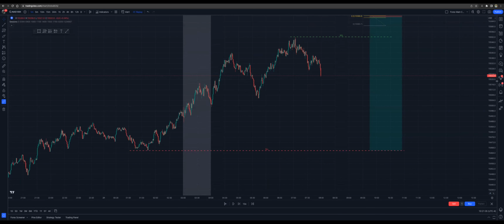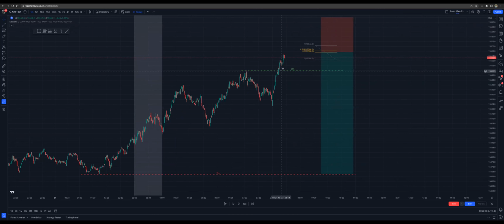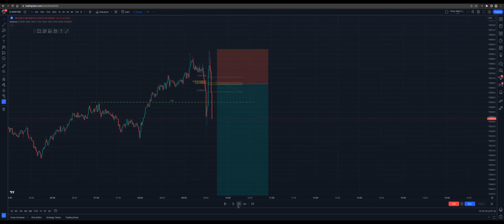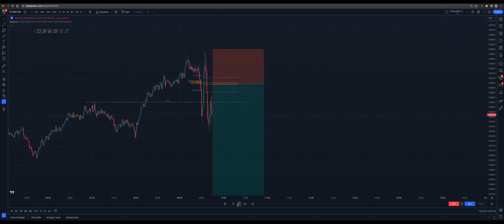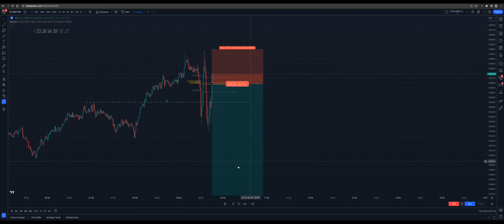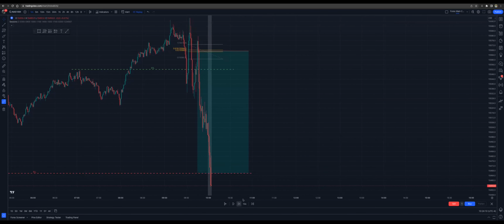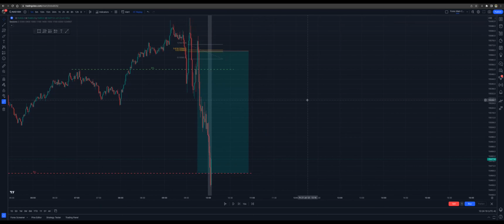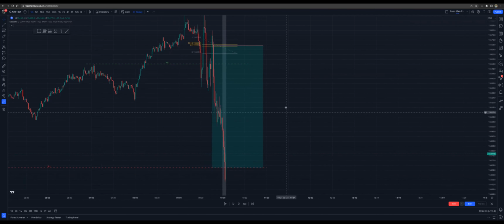How I Passed Phase 1 of 200K Funding | 1:3RR NAS100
Hi Traders! This week we passed phase one of a 200k funding evaluation. Just wanted to share a trade that we took this morning for a 1:3RR.